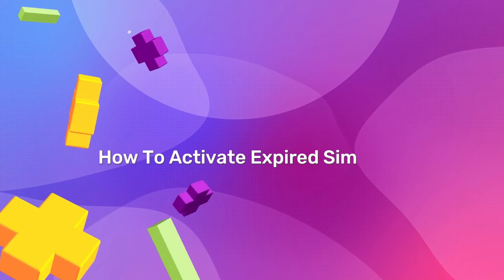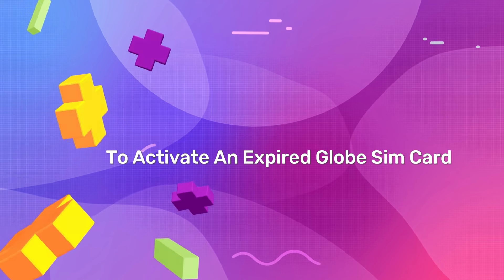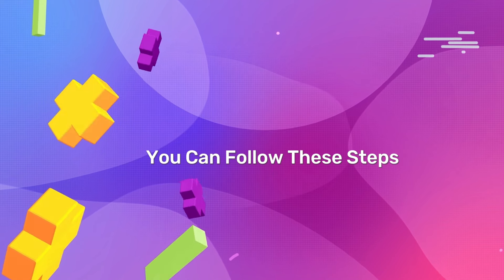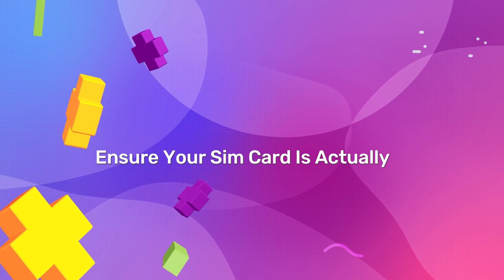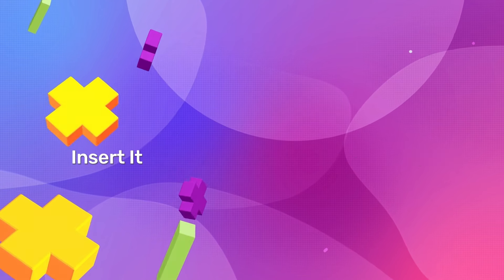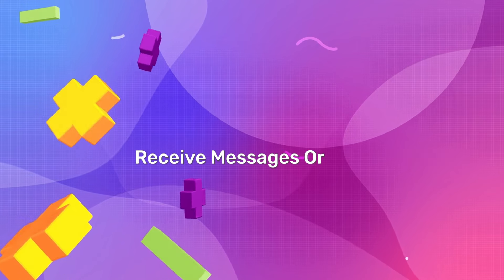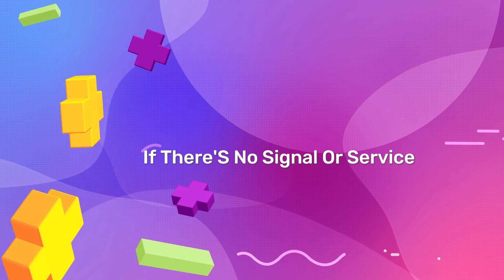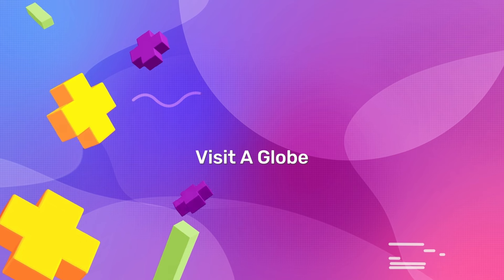How to reactivate expired sim card globe | How to activate expired sim card globe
How to retrieve expired globe sim card number? In this video, we'll guide you through the steps on how to reactivate an expired SIM card with Globe. Learn the quickest and most effective methods to get your SIM card working again. Whether you're wondering how to activate an expired SIM card Globe or how to retrieve an expired Globe SIM card number, we've got all the answers you need.